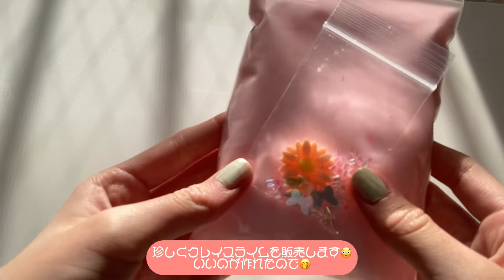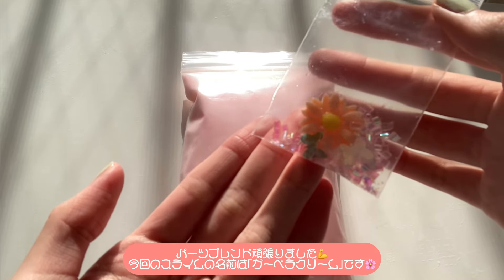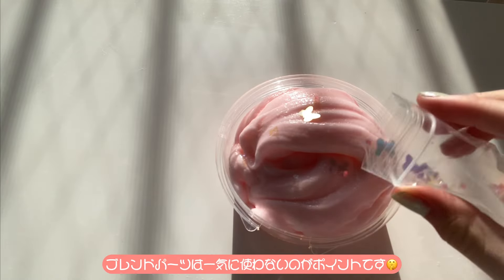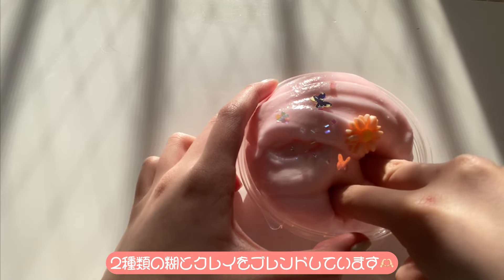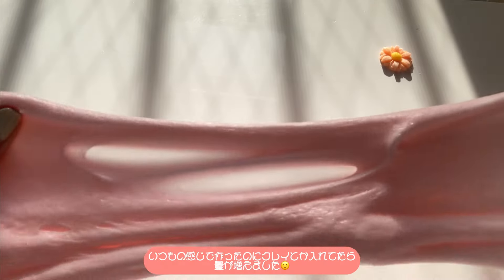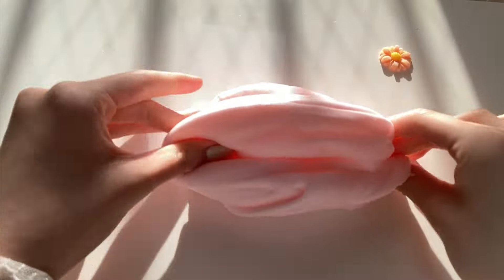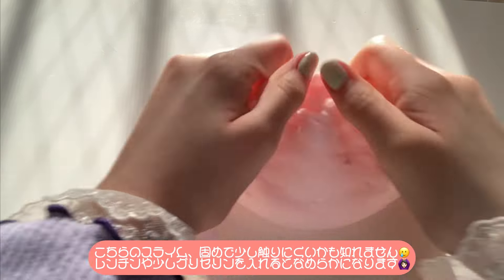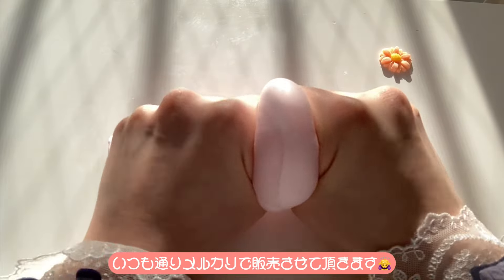スライム販売のお知らせ￤ ガーベラクリーム🥄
テクスチャ クレイスライム
容量 ジップロック約170ml
値段 778円（送料手数料込）
在庫 2個
配送方法 ゆうゆうメルカリ便
販売日 メルカリ4/13 20:15〜

動画のはミスでお値段778円になります🙇🏻‍♀️
お気に入りのデザインなのでぜひ手に取って頂きたい🥹
いつも通りおまけのお菓子とほうさ水➕グリセリンもついております！🫶🏻

🌸画質を720〜1080Pにしてご視聴ください🌸

スライムやレジンのハンドメイド動画を投稿しています🌷

⚠️ルール⚠️
✔関係のない方のお名前を出すのはお控えください。

✔私や皆様が不快になるようなコメントは削除させて頂きます。

✔たまに少しネイルが剥がれていたり、光飛びしていることがありますが、動画は趣味であり記録用の為ご理解よろしくお願いします。

約月1回スライム販売しています🤍𓈒𓏸レジンや不用になった物も販売しております。

お借りしたBGM
🏷𓈒𓏸︎︎︎︎スライム